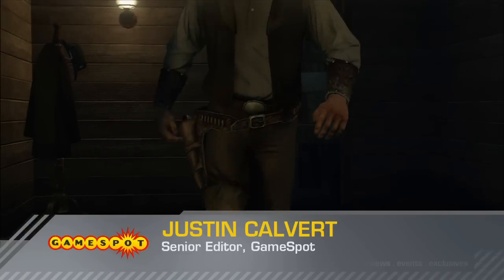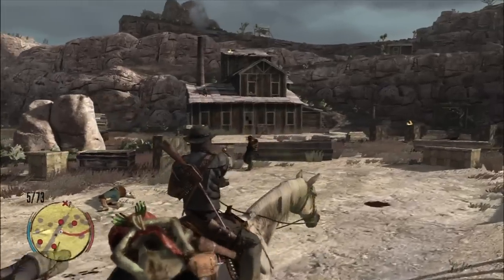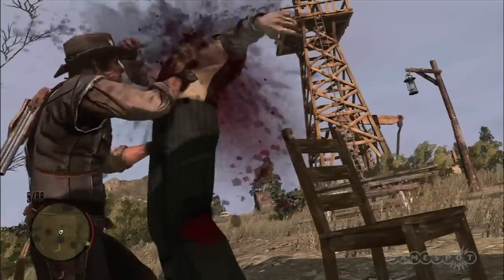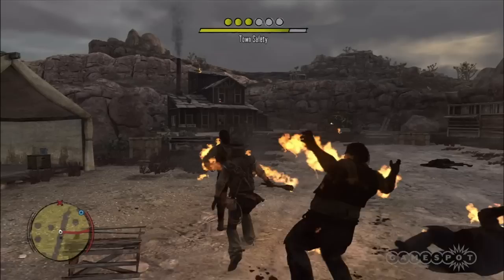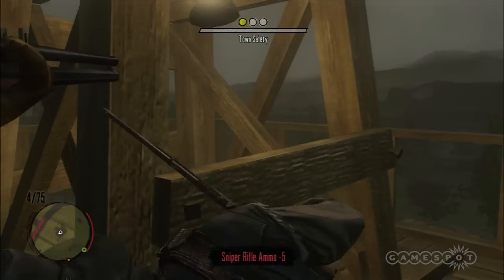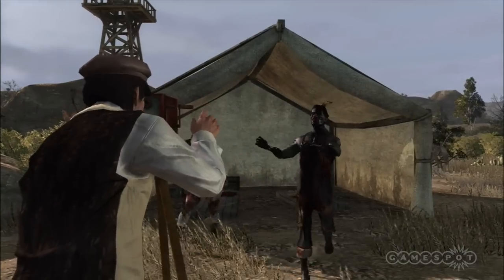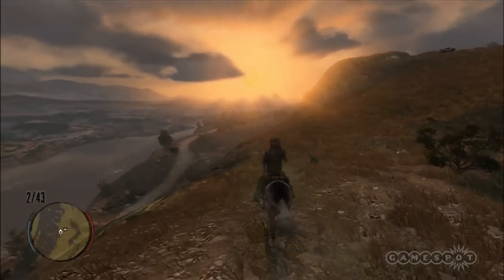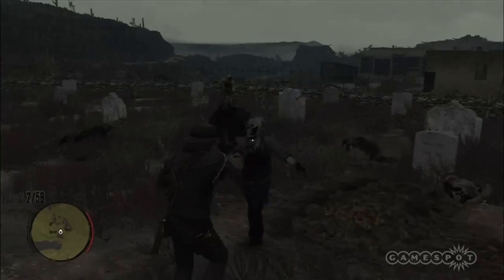GameSpot Reviews - Red Dead Redemption: Undead Nightmare - Review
This zombie-themed add-on for Red Dead Redemption is the excuse you've been waiting for to don John Marston's boots again.